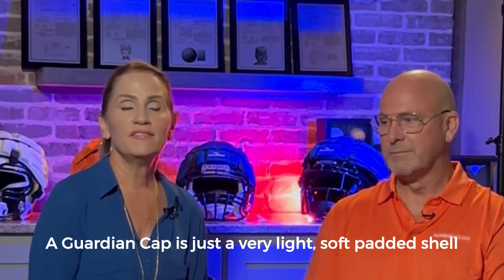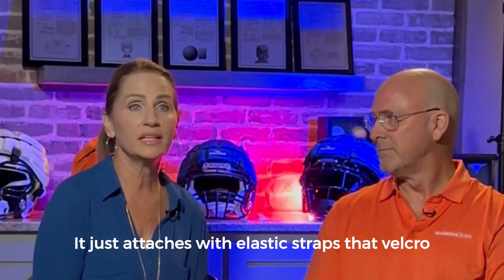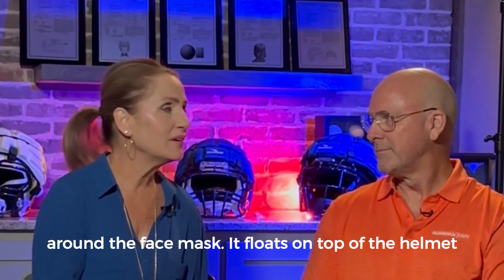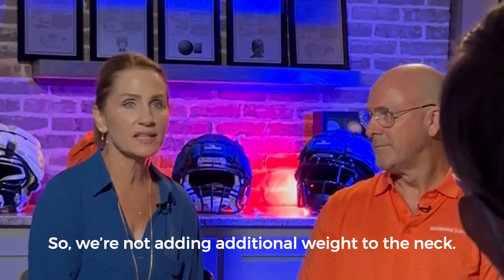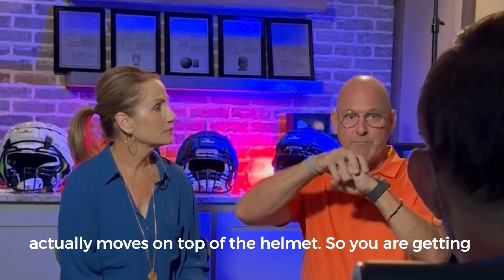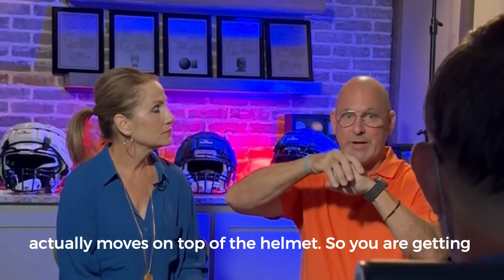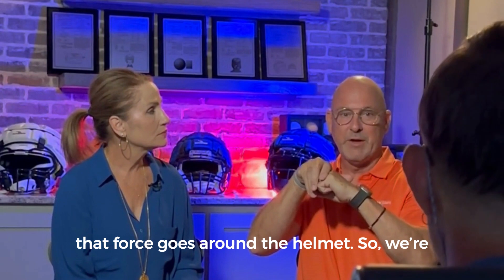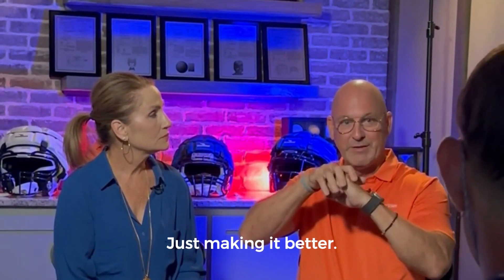The Science Behind Guardian Caps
The Guardian Cap is backed by science and has been tested by multiple labs such as BioCore, Stanford University, Oregon Ballistic Laboratories, The University of Alberta, Wayne State University, etc. The Guardian Cap also won the NFL HeadHealthTECH Challenge I. It is now mandated for us by the NFL and CFL in practices. The most recent independent studies (Biocore Labs and Stanford University) show an average reduction of 10%-25% of HARM - head acceleration response metric.